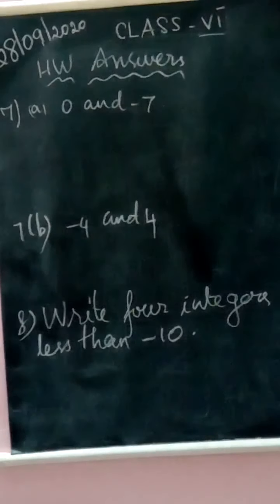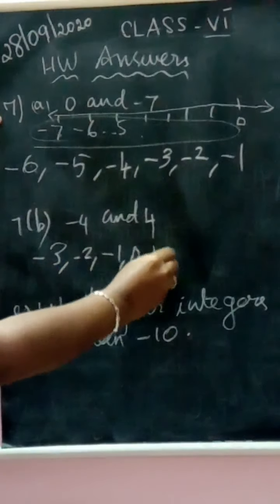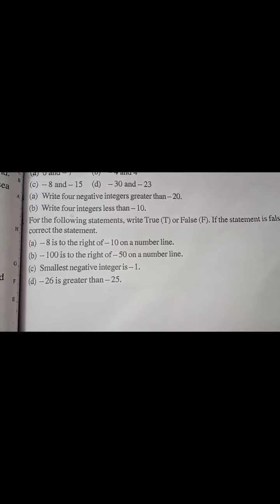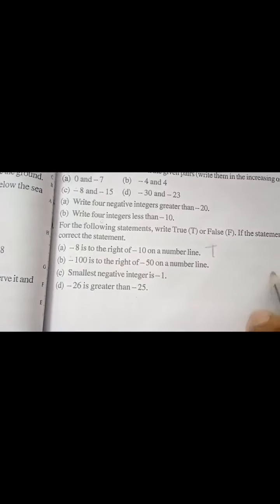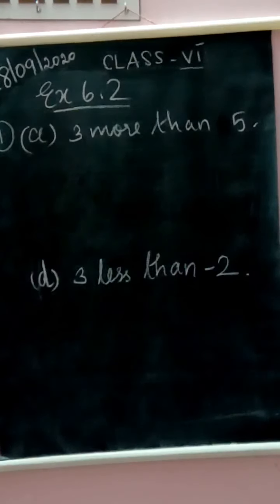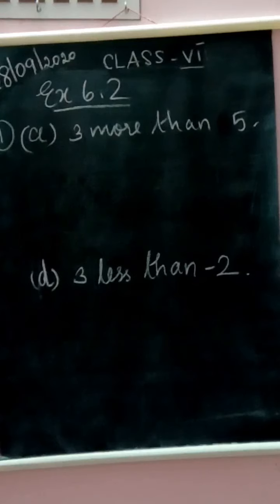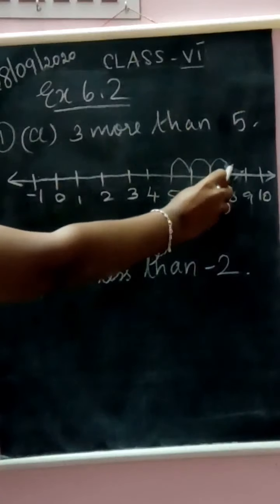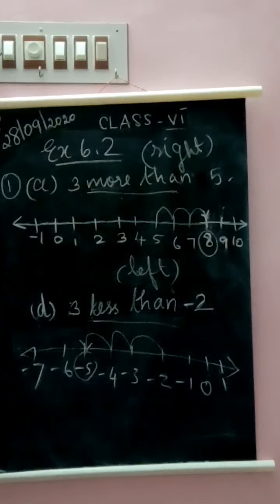CBSE Grade 6 l Mathematics l Ch 6 : Integers l Part 4